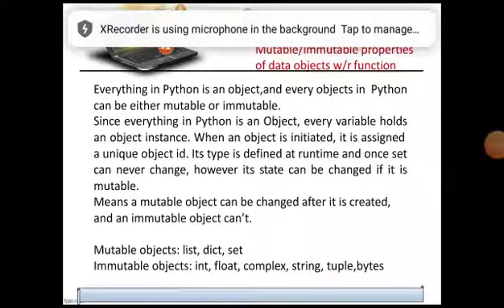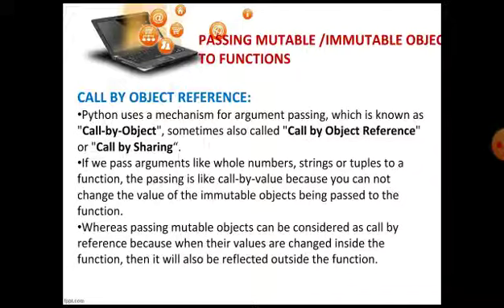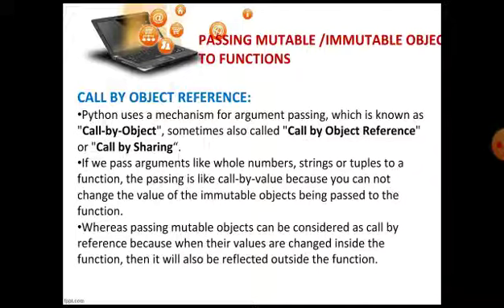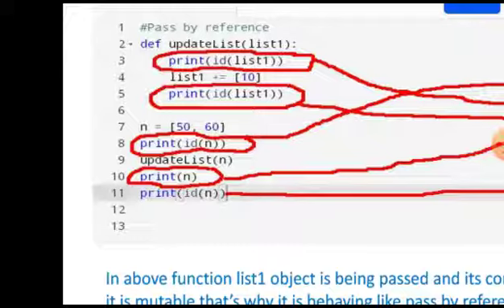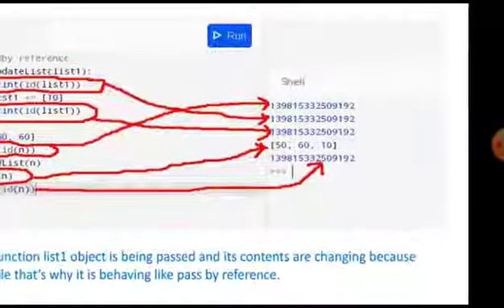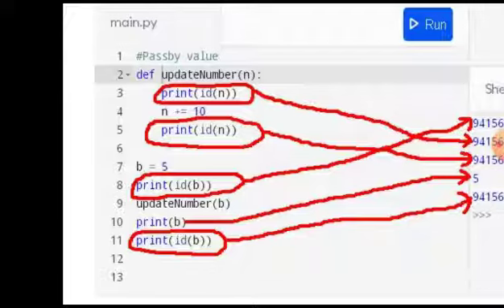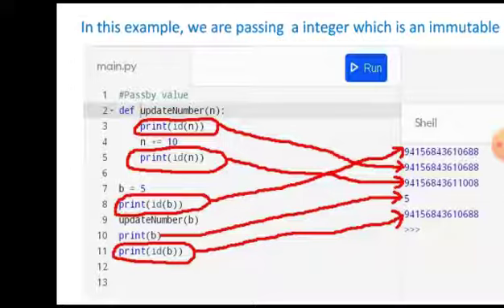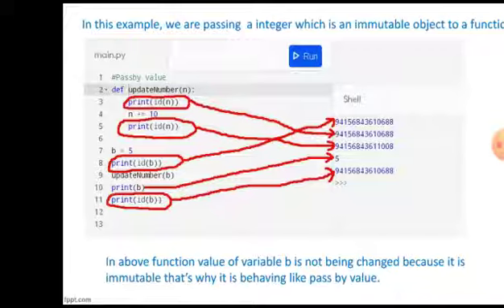Class 12 - Computer Science - Chapter 2. Functions in Python - Part 10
Passing Mutable and Immutable objects to any Function